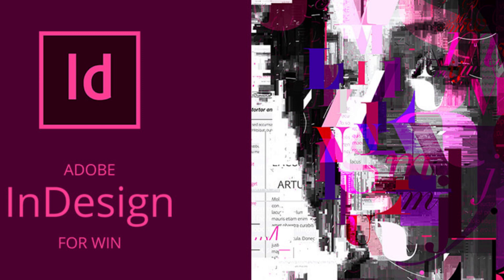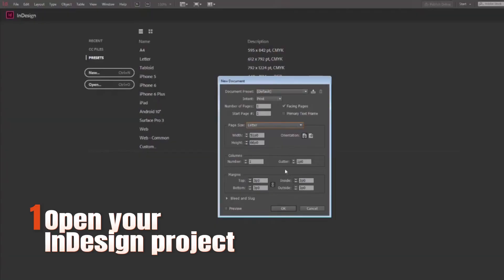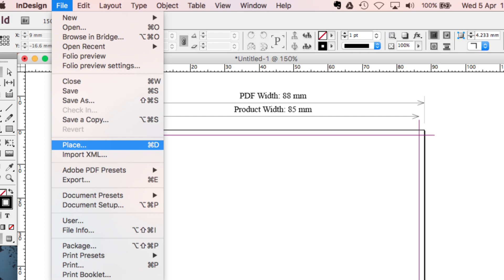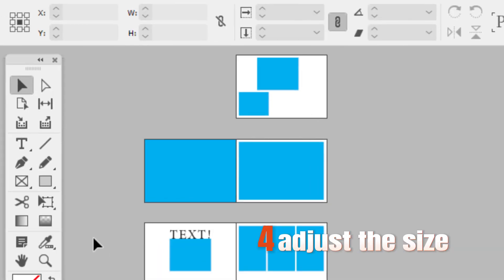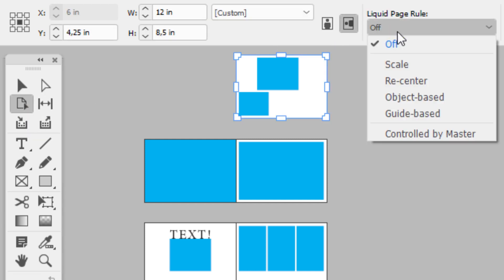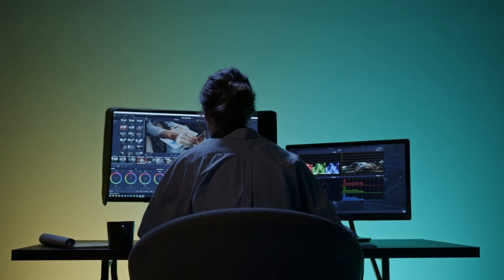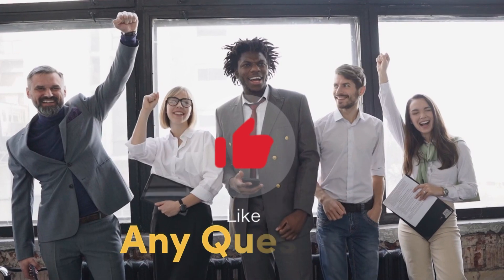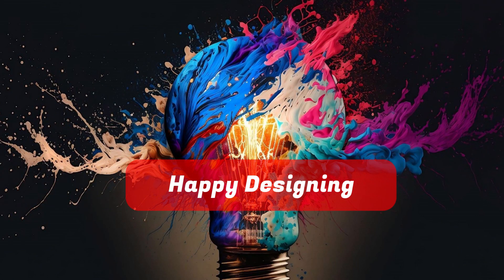How To Add Gif In Indesign | Quick & Easy Tutorial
In This Video I Show You How To Add Gif In Indesign In a Quick And Easy Tutorial.

Timestamps:
0:00-0:09 Intro
0:09-0:20 Open Your InDesign Project
0:20-0:28 Place Your Cursor
0:28-0:35 Locate Your GIF File And Click Open
0:35-0:45 Adjust The Size
0:45-0:55 Let's Preview Our GIF
0:55-1:15 Outro